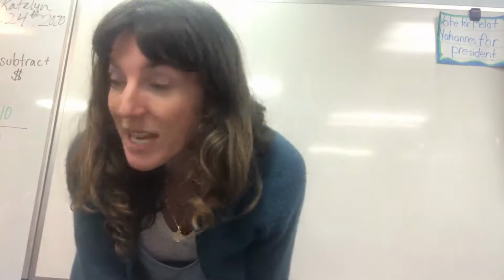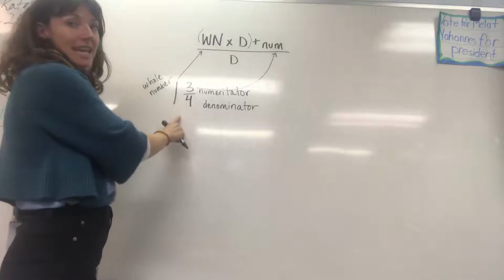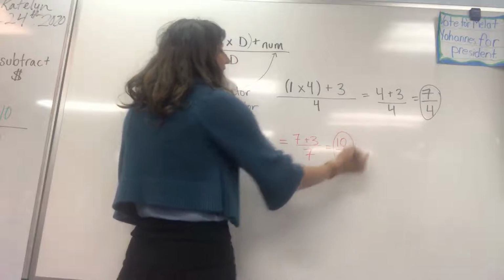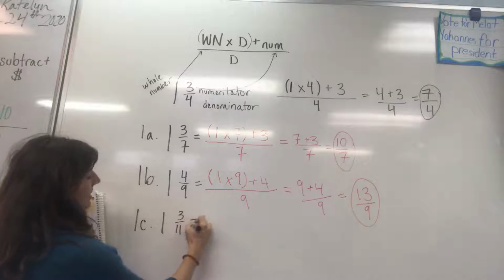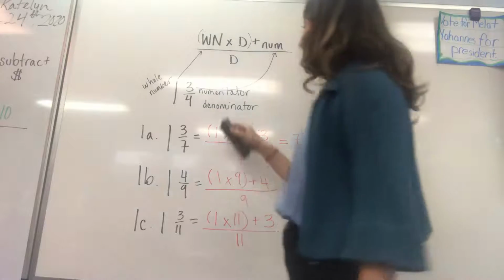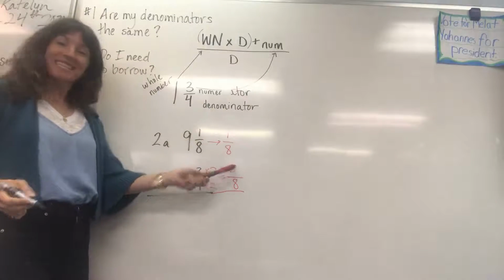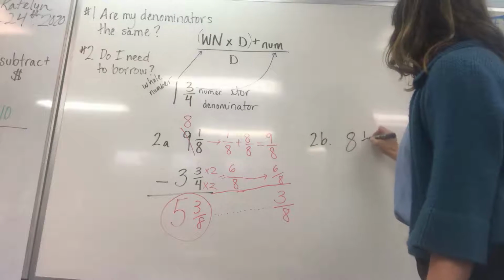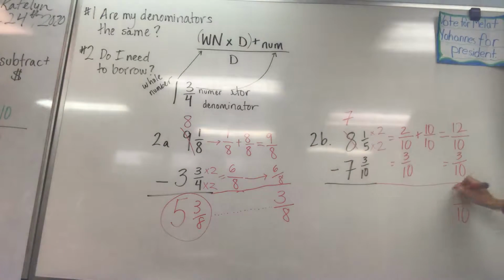4th grade math - Lesson #100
Changing Mixed Numbers into Improper Fractions!
Wooh!! That's a long title.
Okay, Here we go!